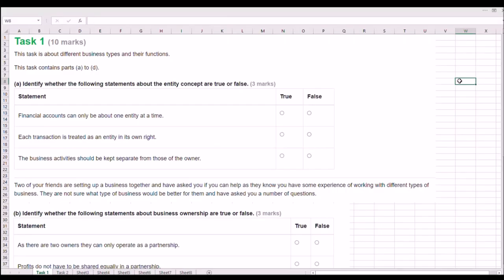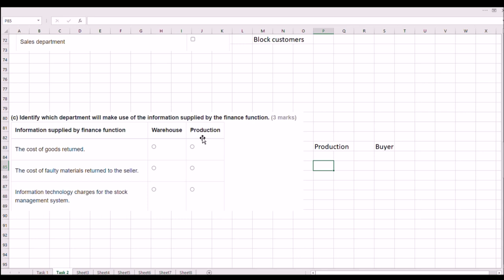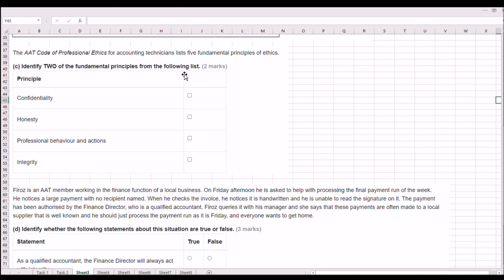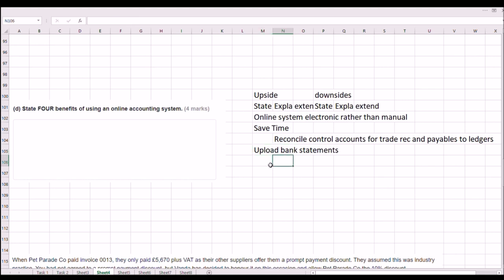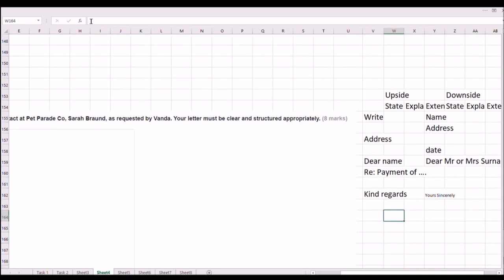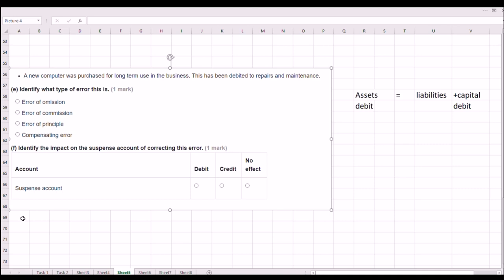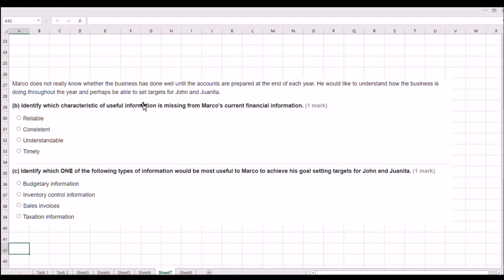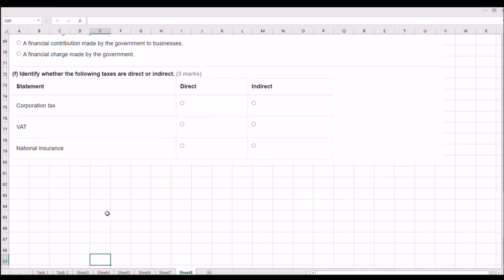AAT Business environment practice assessment 1 walkthrough